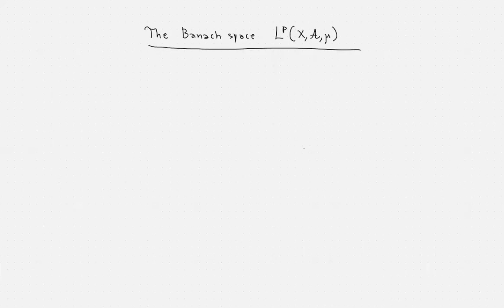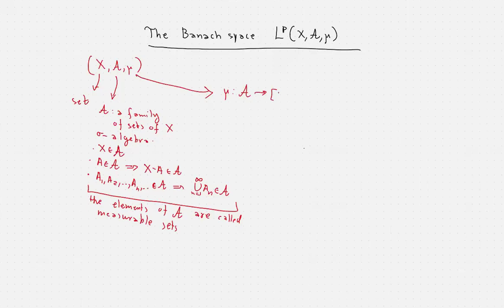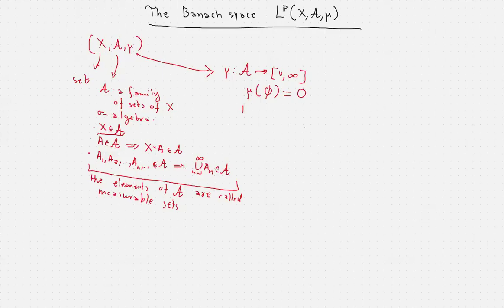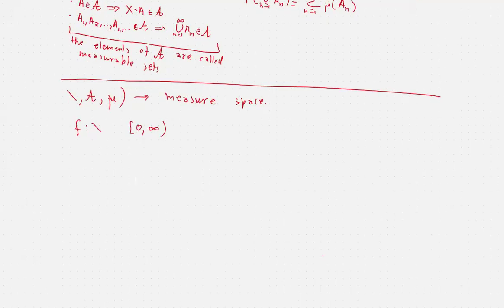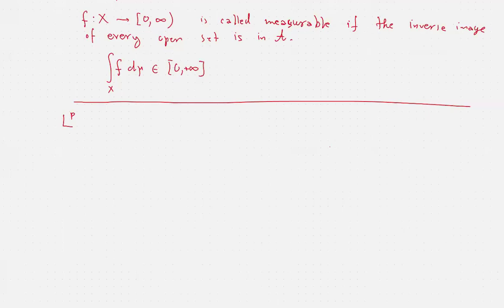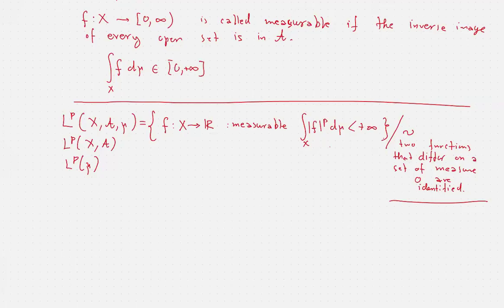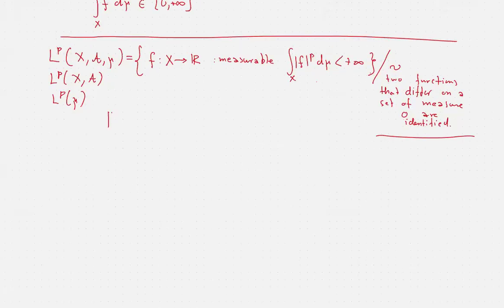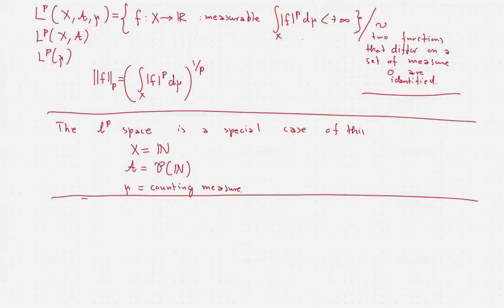Project Banach Spaces - 32 - The Banach Space L_p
In this video, we present the Banach Space L_p(X) for a measure space X.